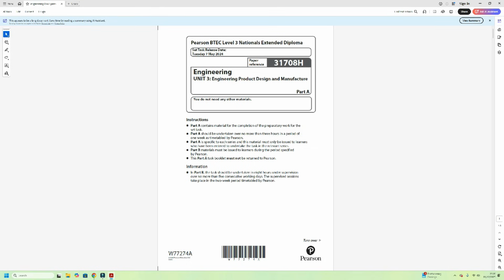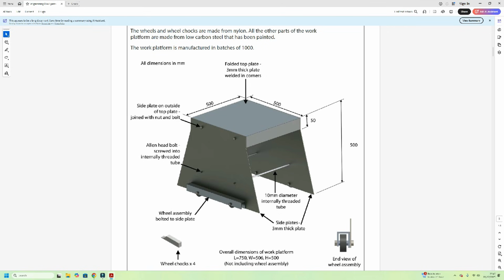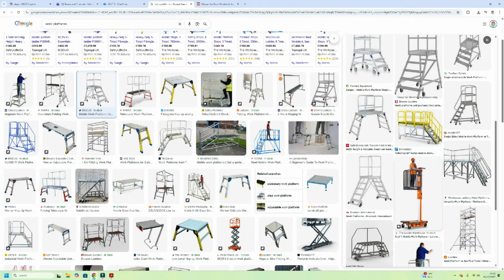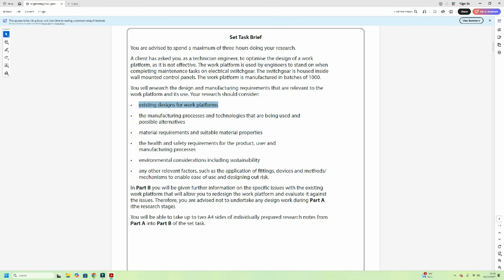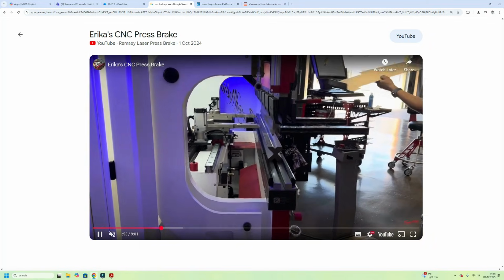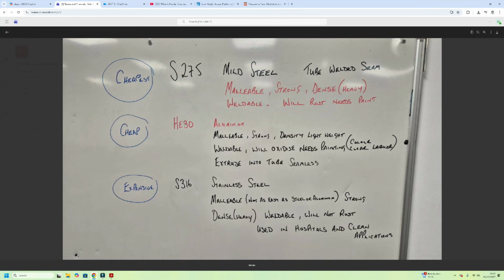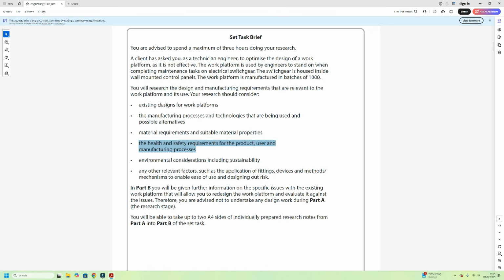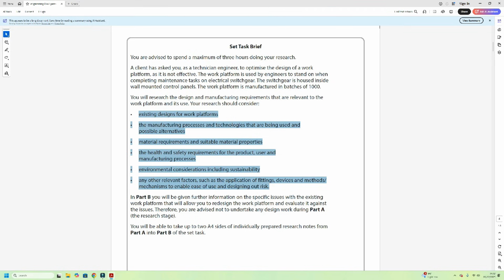Unit 3 Engineering product design Part A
Exam season again, this video is to show you what to look for on your research Task.
You support helps me create more engineering lessons and practical demonstrations for students. Thank you
Follow the same format on the product you need to research for and you will have enough information for the job when you sit Part B in a few weeks time.
Good luck everyone - if you have questions place them in the comments section, I will answer them.